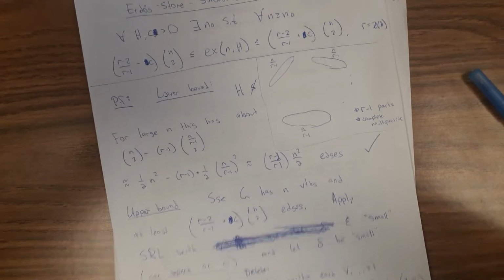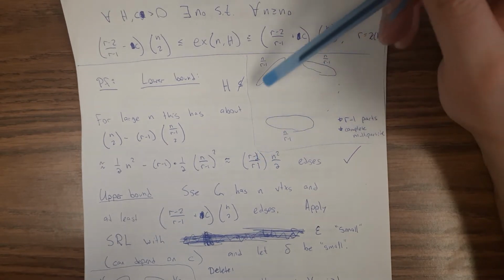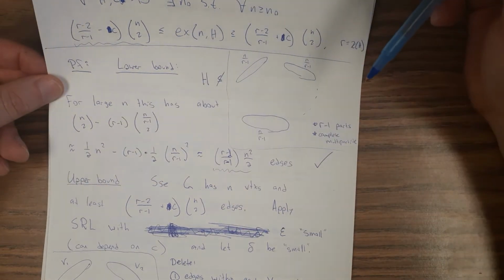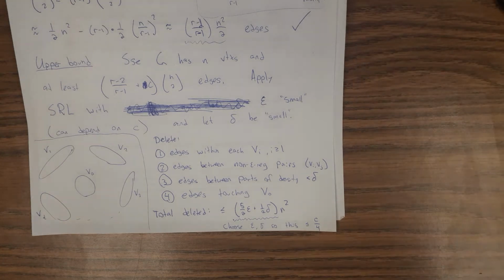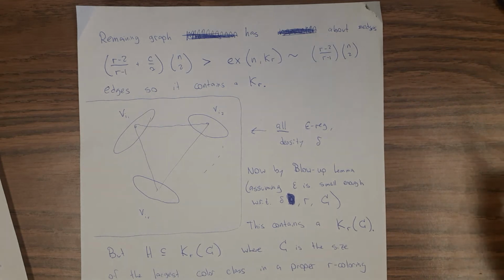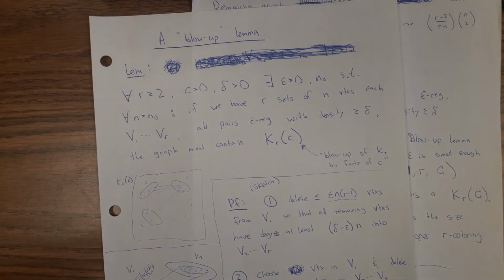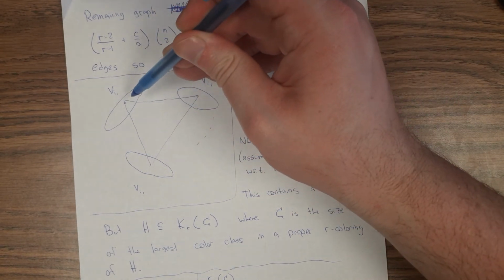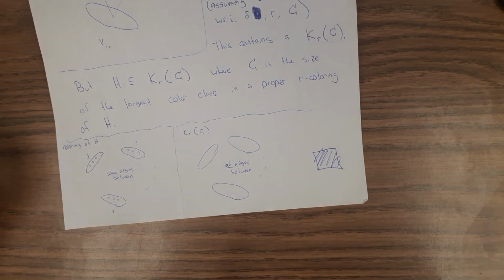Erdos Stone Simonovits